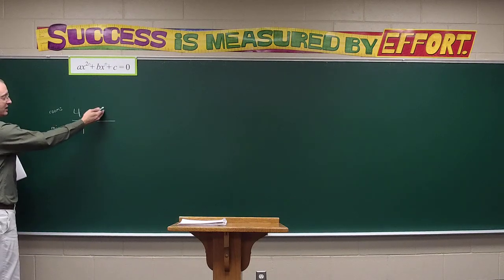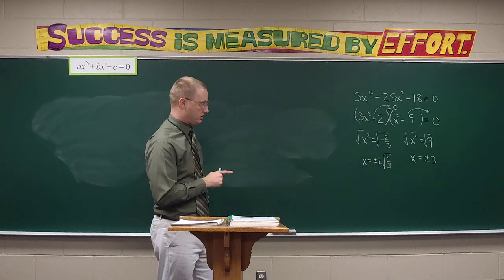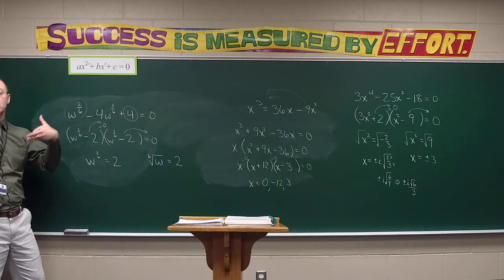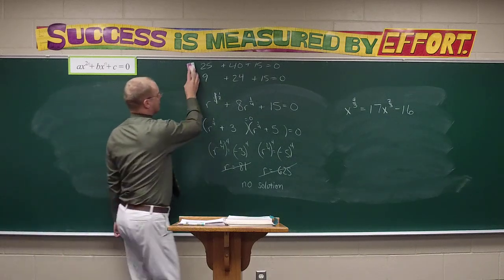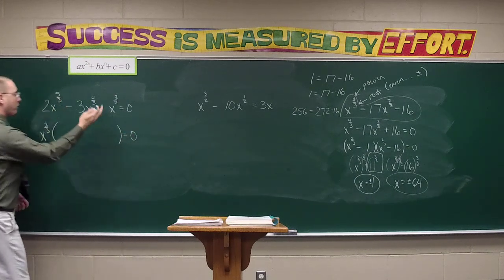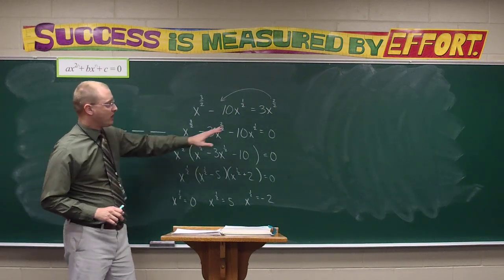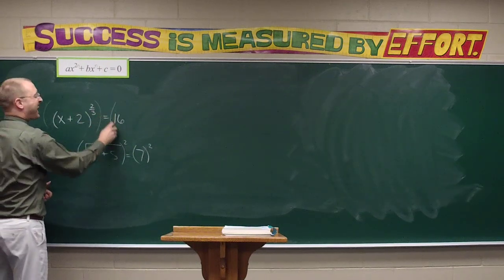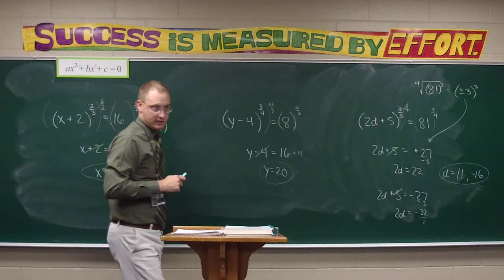Algebra II Lesson 72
rational exponents in equations